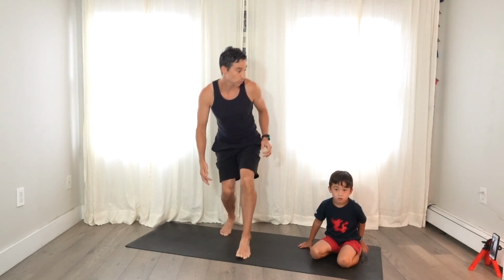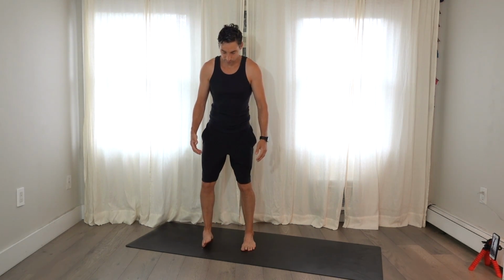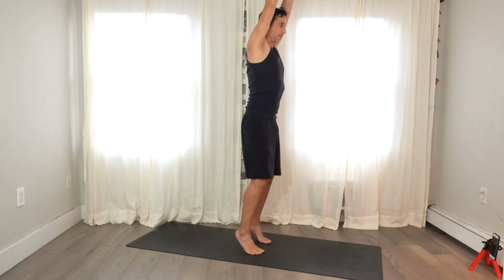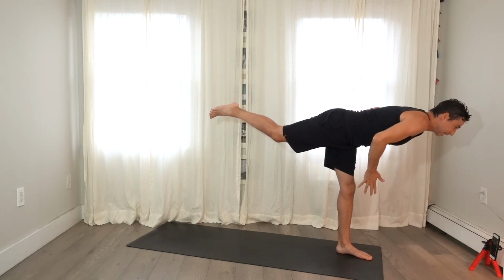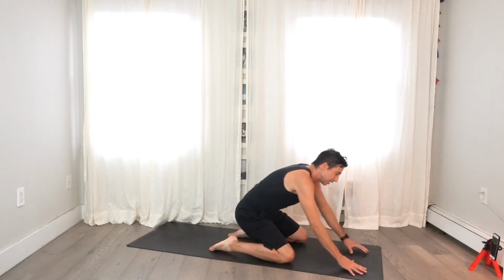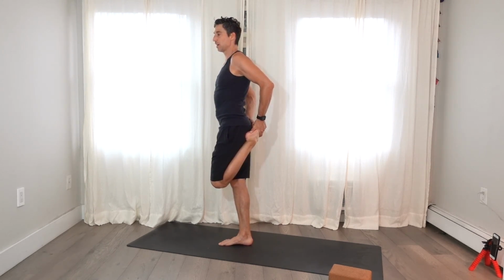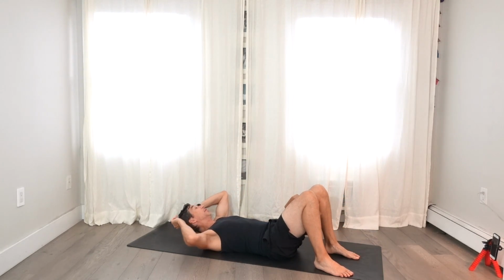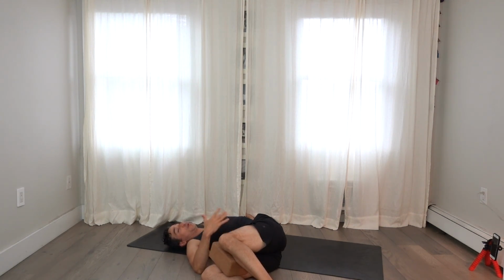Hatha yoga practice with Jon Witt 8/8/2020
Fundamental basic yoga class

Level 1 ~ Every Saturday I 9am – 10am (Eastern time)
Level 2 ~ Every Friday I 11am – 12pm (Eastern time)

Facebook user – Go to Jon’s Facebook page, scroll down to videos
Instagram user – Go to @jonwittyoga, click Live Story or IGTV

Stay home and practice with Jon!

I will be using my online platform classes indefinitely until we as humans are no longer at risk to one another. I will also be making shorter videos on the subject of back care- yoga for scoliosis- healthy knees, healthy shoulders, chair yoga and mobility, mobility with flexibility.

Class intro:

Level 1 – This is a fundamental class designed to help you feel great and to understand how to build a great yoga practice. I will use specific language and techniques to optimize each pose by giving many tips along the way in creating an accessible but dynamic experience.

Level 2 – Is a class designed to help you build beyond the basic level into being more on your hands. Deeper forward folds, hip opening, core building. Preparing the body to be upside down will be the focus- we will Not practice hands stands but the class will support you in building the foundation to one day be upside down in a handstand.

Namaste!